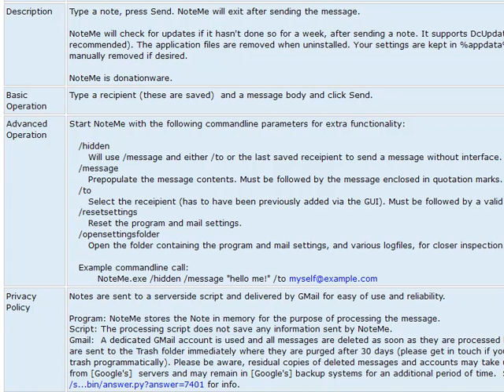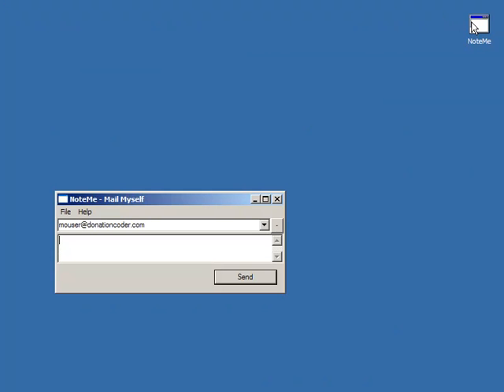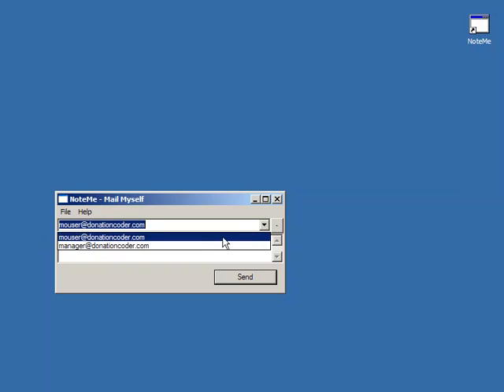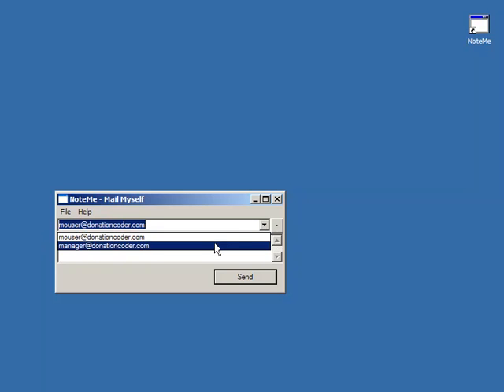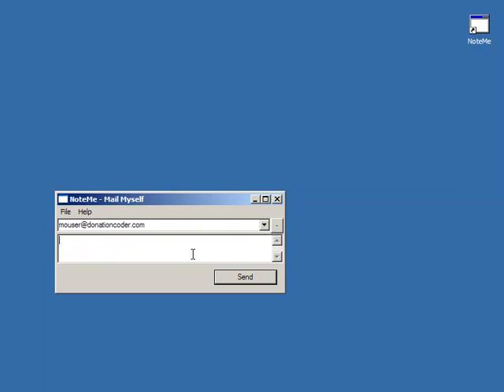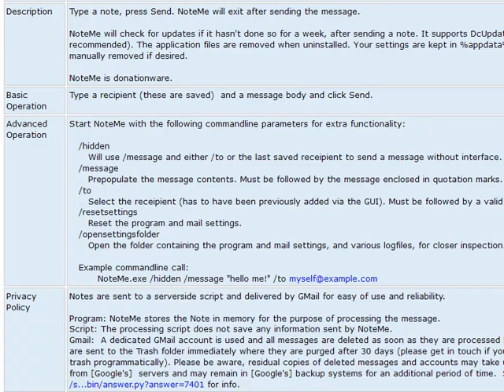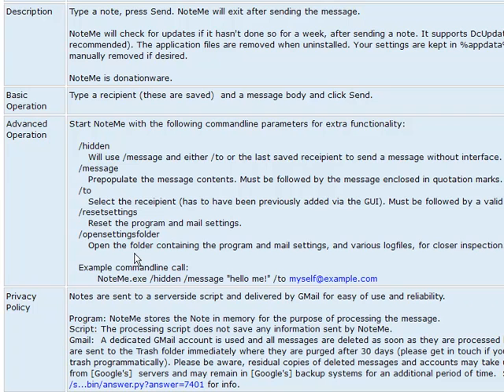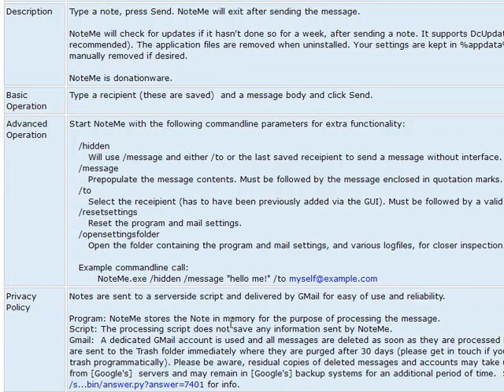NANY 2012: NoteMe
Using NoteMe you can quickly send mail to yourself. NoteMe makes it possible to blog using WordPress or Posterous, to send stuff to evernote or pinboard, or label these messages (use NoteMe as a work log). Anything that can accept email can be used with NoteMe.